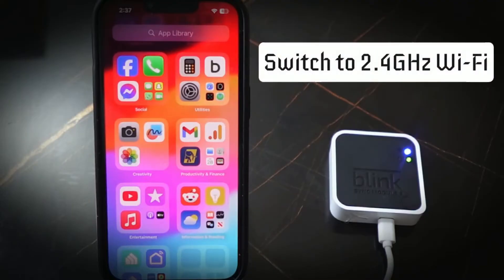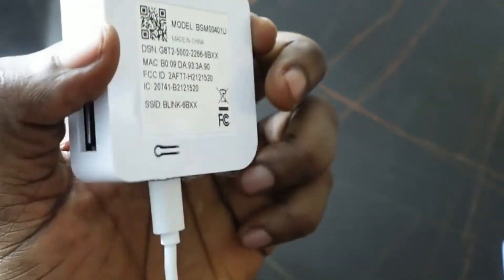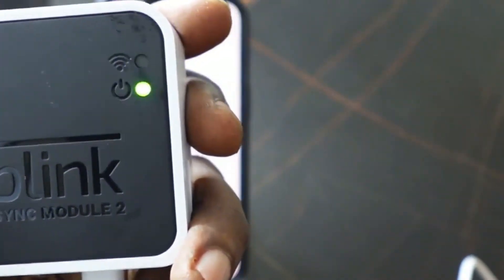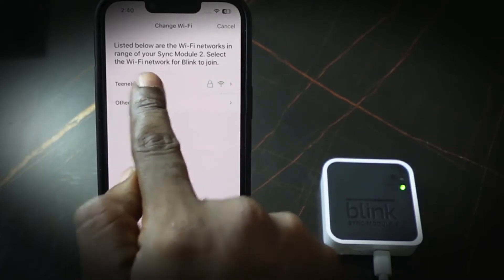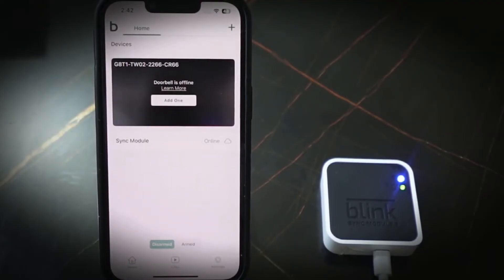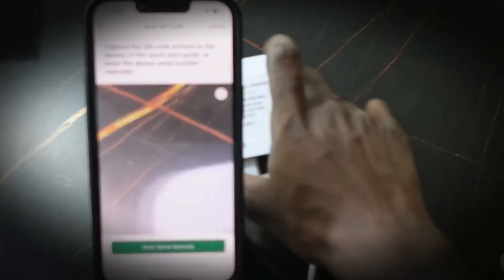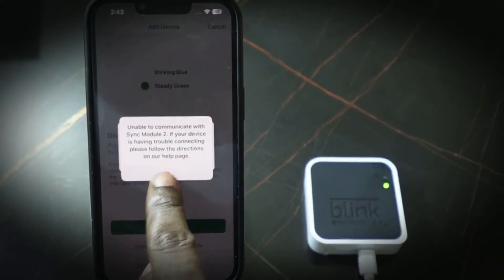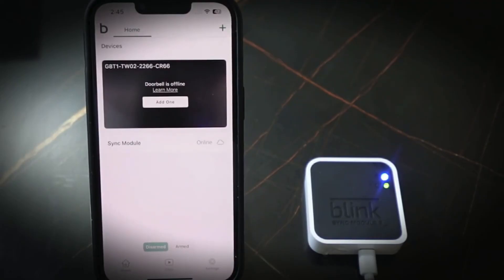Blink Not Saving Clips to Local Storage [How to Fix]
In this video, you'll learn how to resolve Blink Storage issues. Suppose your Blink camera or doorbell isn't recording/savings clips to local storage.

This video contains two troubleshooting tips that can help you fix this problem. The first one is to switch to the 2.4GHz Wi-Fi. If that checks out, delete the Sync Module and re-add it on the Blink app. This should fix Blink's local storage problem.